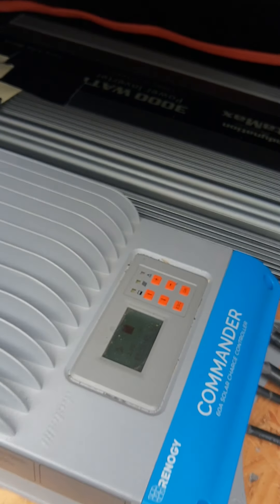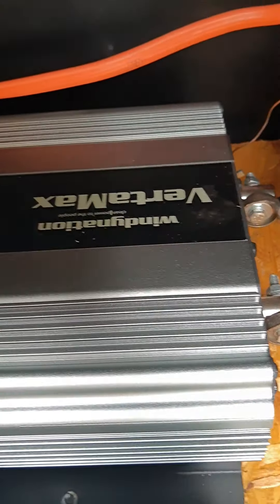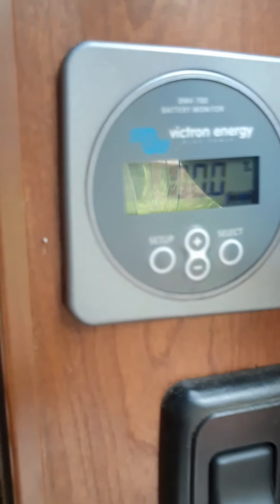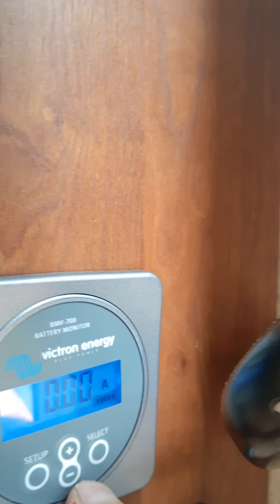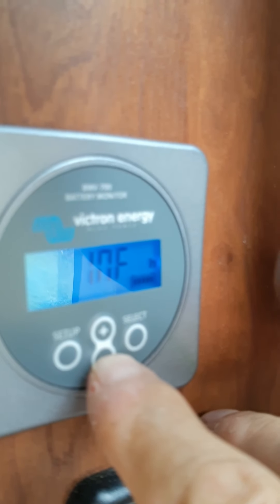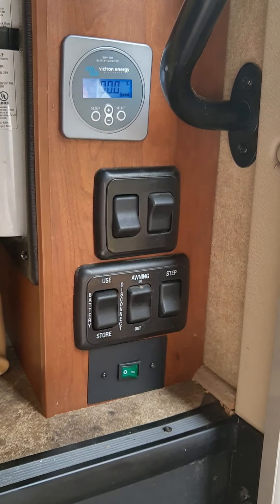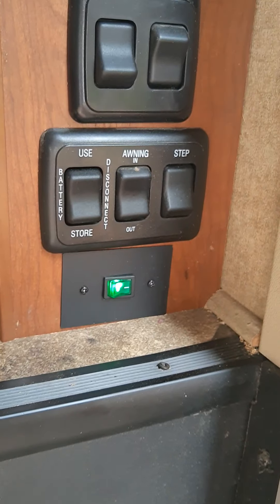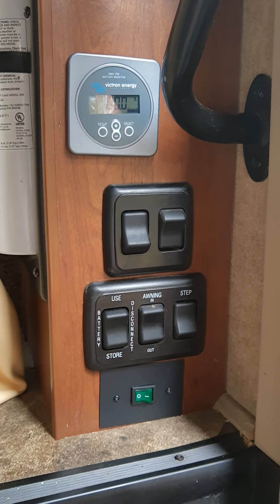Our RV Solar Setup - RelaxRV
I installed all of the solar. We have (8) 100 watt monocrystalline solar panels, a 60 watt charge controller, a 3000watt pure sine wave inverter, (3) 100amp AGM batteries, a Easystart AC capacitor to run our AC on out batteries.   I then installed the Victron battery monitor to keep an eye on the state of the batteries. But it was reading the energy being sent to the batteries from the solar charge controller. So after some research, I changed the wiring and viola all is good.
Here's a link to the Victron
We use a EasyStart to run our AC on our batteries
Our charge controller
Here are our 100amp AGM batteries
We have eight 100 watt Monocrystalline solar panels